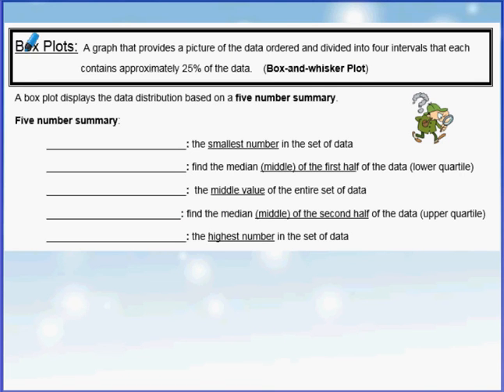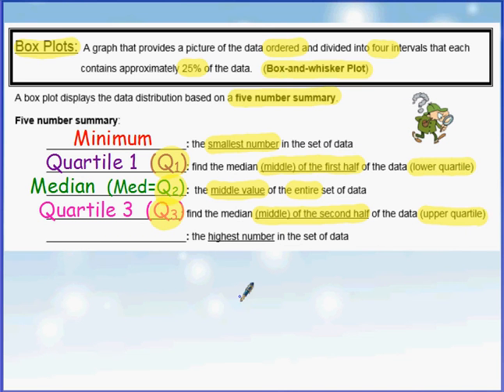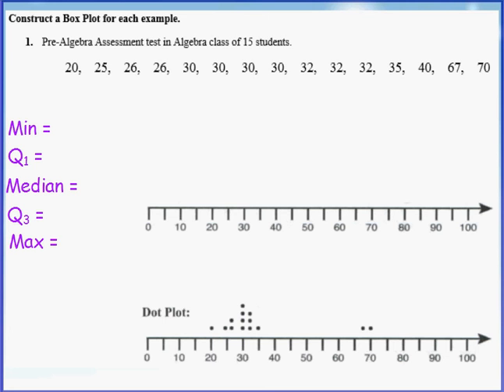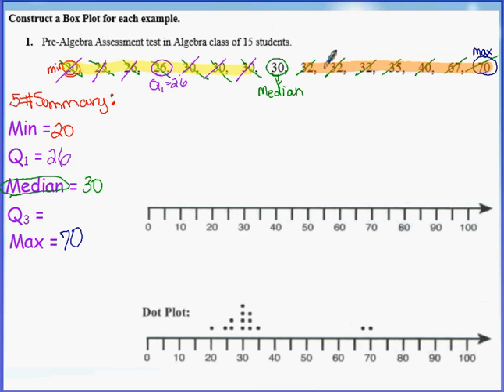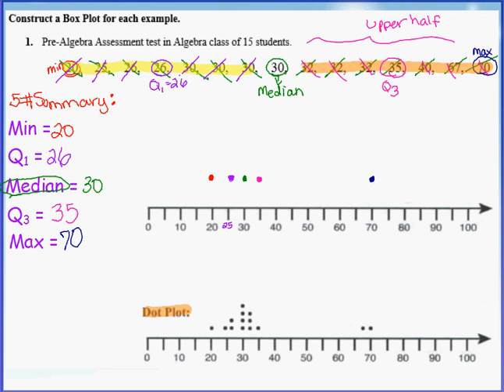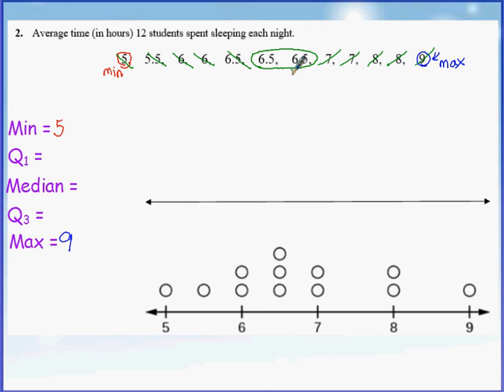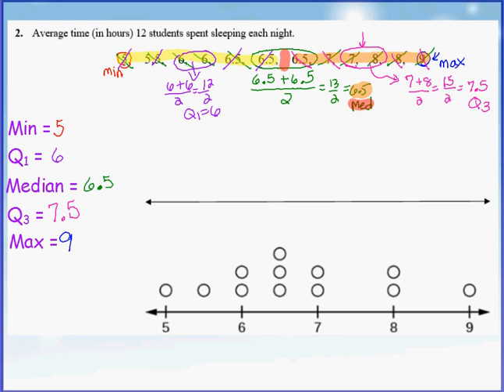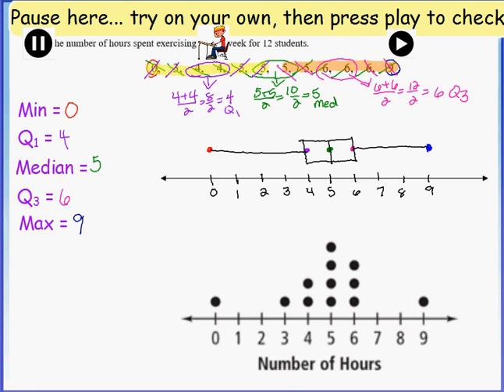Lesson #1: Box Plots VIDEO